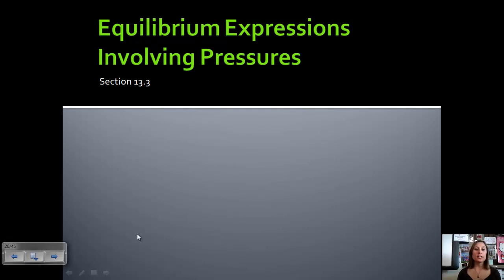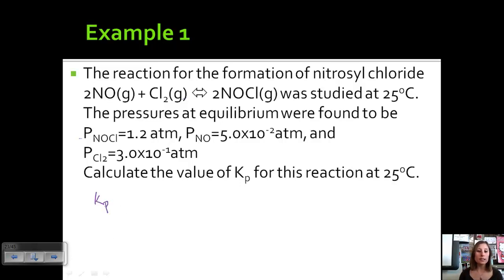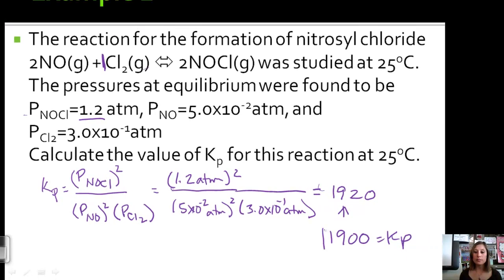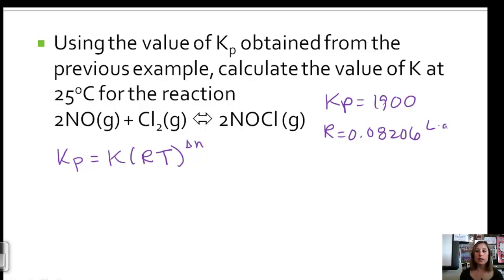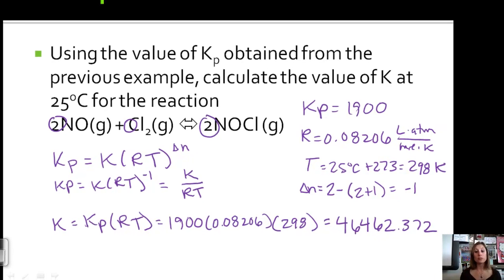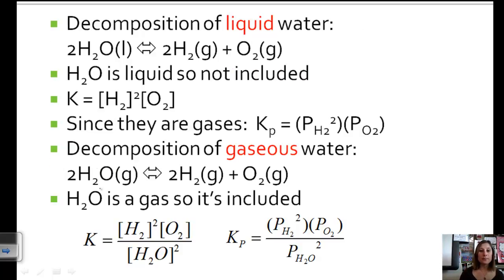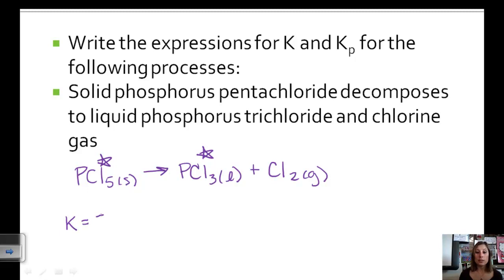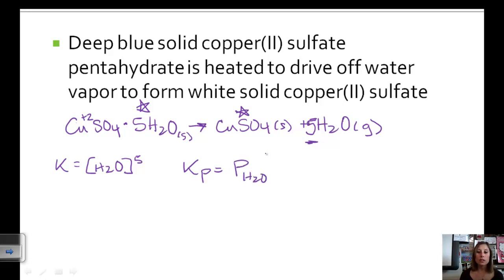Section 2-Pressure and Heterogeneous Equilibria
Relate the equilibrium constant to reactions involving gases and pressure as well as reactions involving liquids and solids.